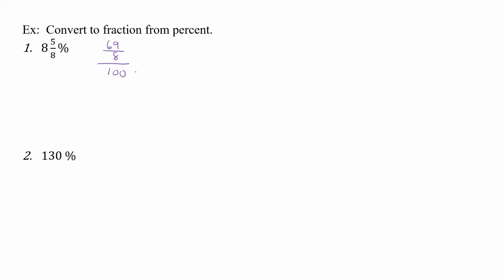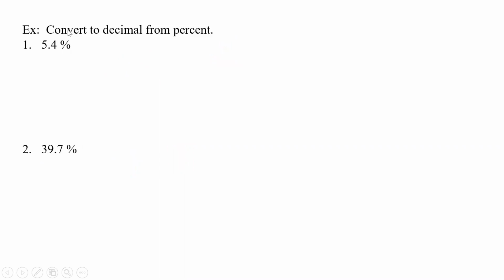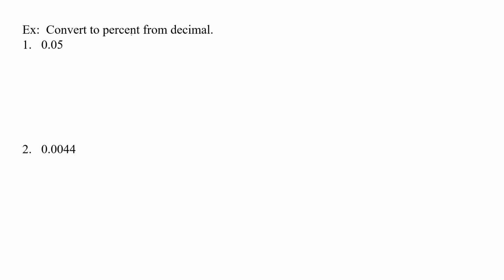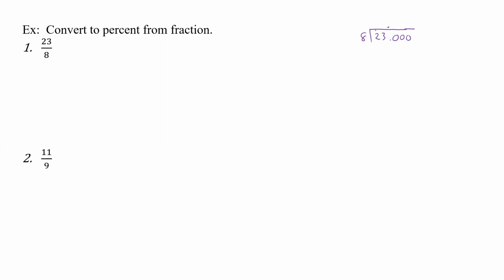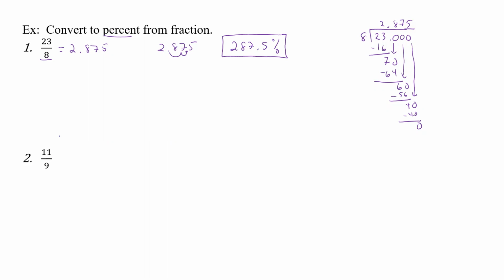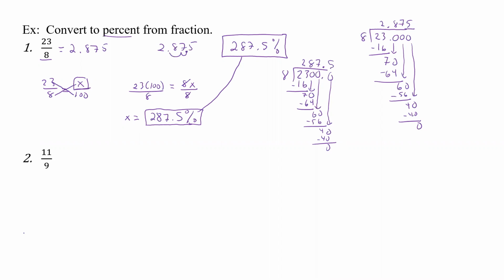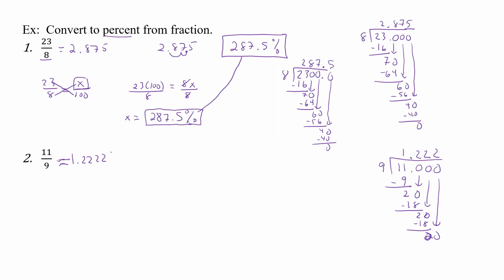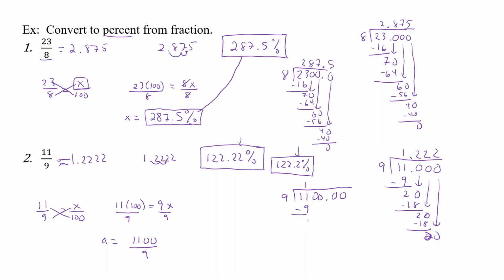7.1 Set 1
Examples:  7.1 Percent, Decimals, Fractions